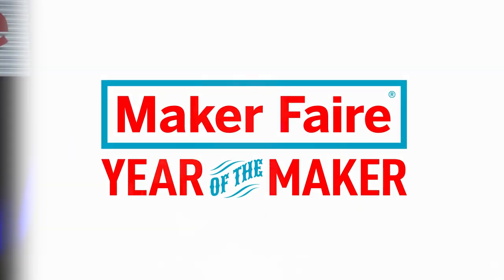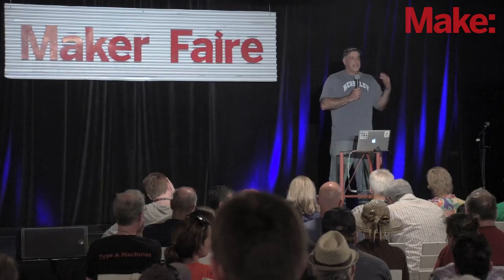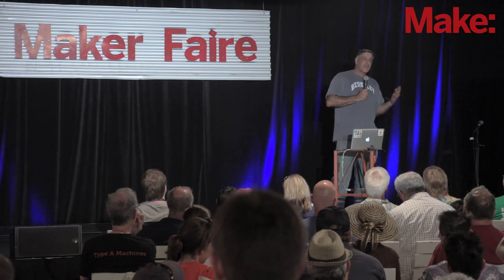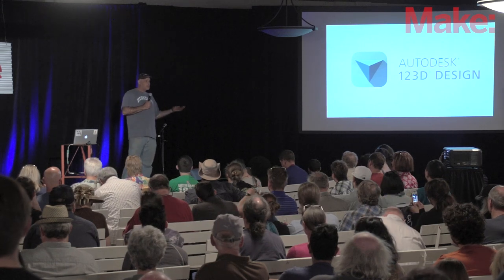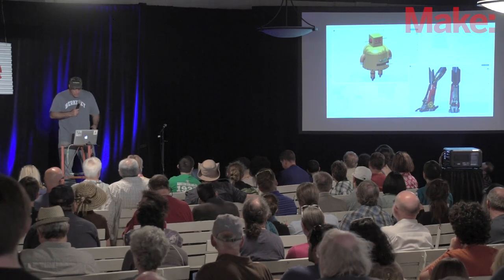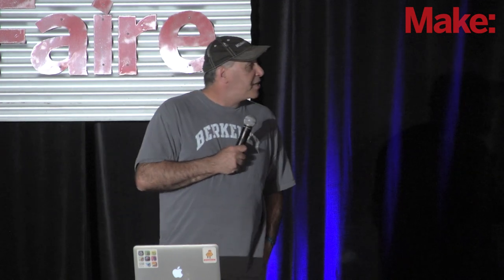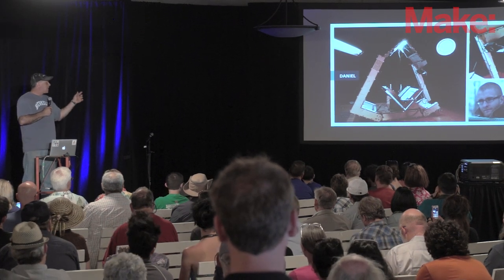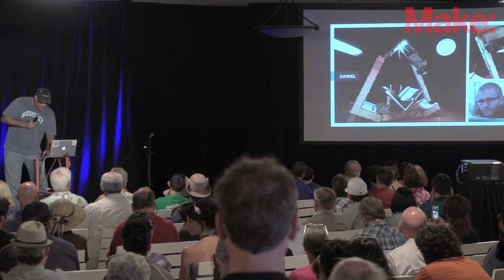Making/CAD: Shaping Atoms Using Bits - Carl Bass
Carl Bass is a maker and CEO of 3D design and engineering software company Autodesk. Bass talks about the tools that anyone can use to bring their ideas into the physical world — from CAD software to rapid prototyping by 3D printer to CNC. From the Bay Area Maker Faire 2014 Center Stage.